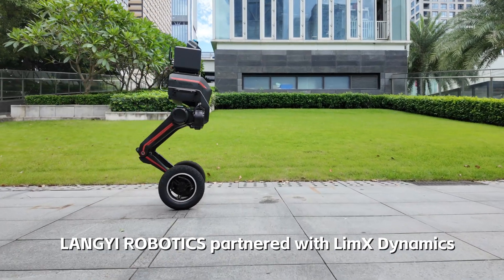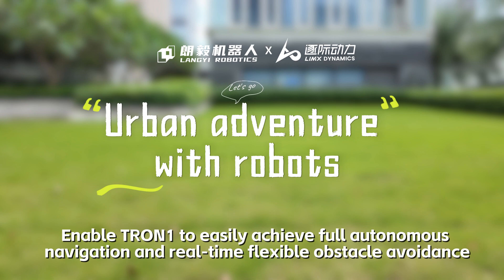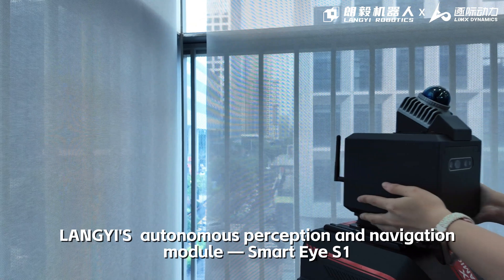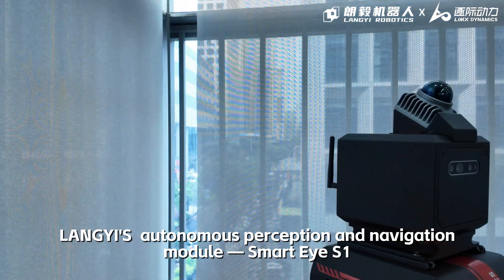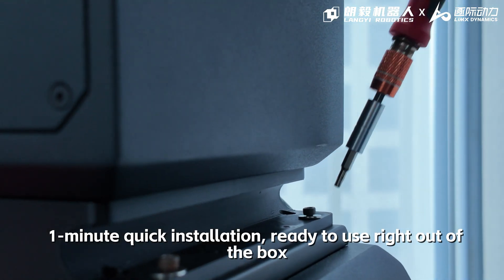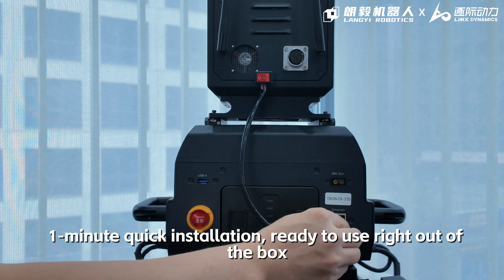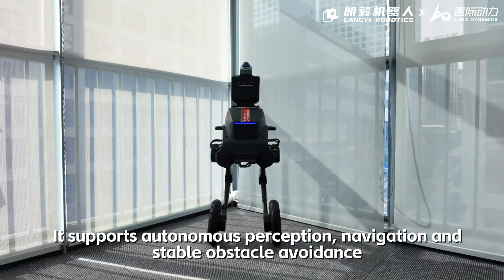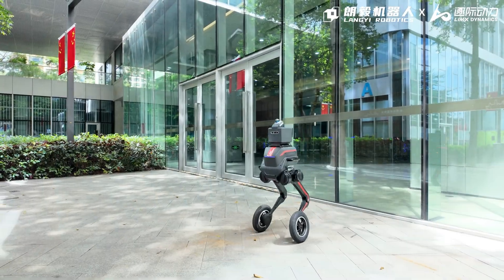LANGYI Robotics partners with LimX Dynamics: Urban Adventures Redefined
LANGYI Robotics partners with LimX Dynamics to achieve full autonomous navigation and real-time flexible obstacle avoidance for robots.

Equipped with [LANGYI Intelligent Navigation Module — Smart Eye S1], it upgrades robots into autonomously moving intelligent agents!
✅ Supports autonomous navigation and safe, stable obstacle avoidance
✅ Supports installation and removal in 1 minute, no need to modify the robot body
✅ Applicable to multiple scenarios including security patrols and logistics delivery, accelerating the practical application of robots